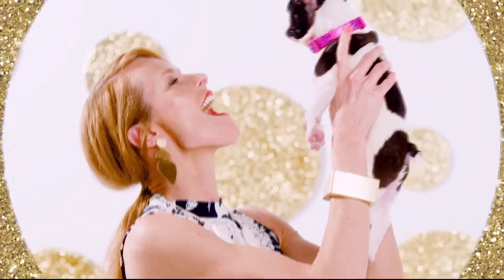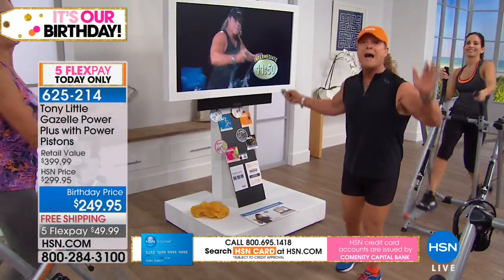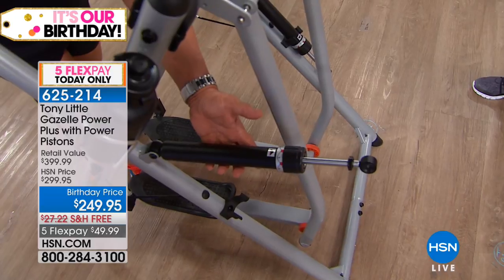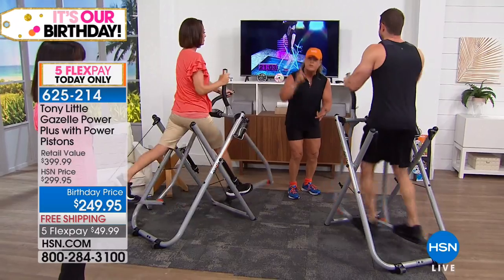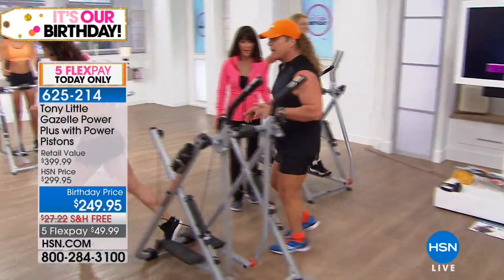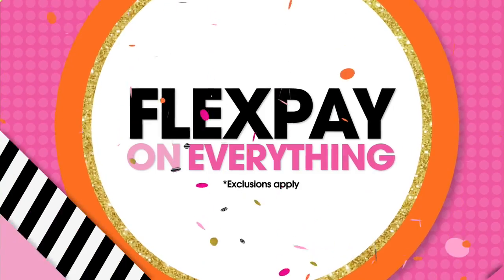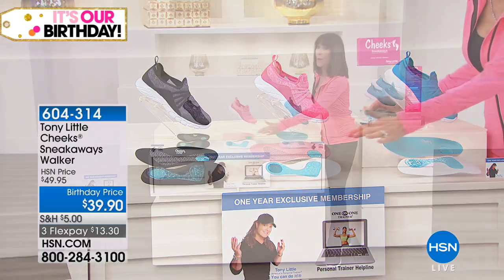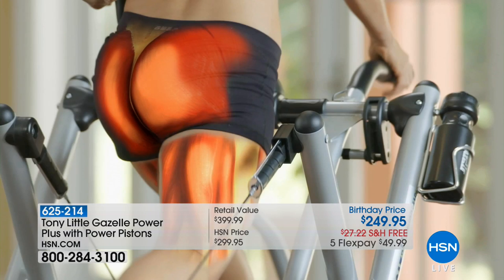HSN | Tony Little Health and Wellness Celebration 07.24.2018 - 10 AM